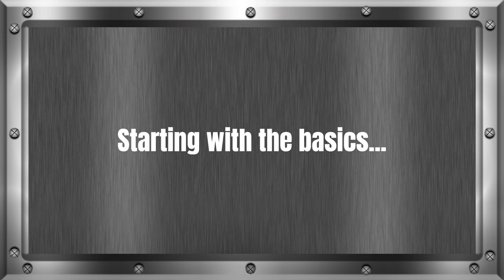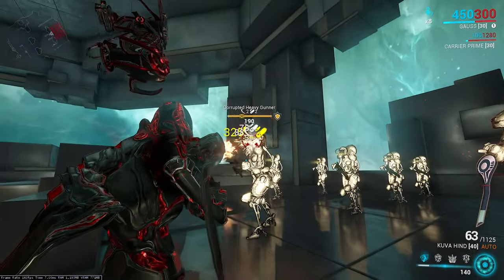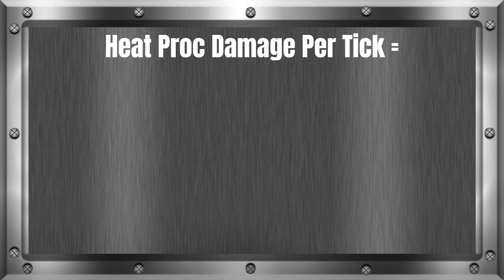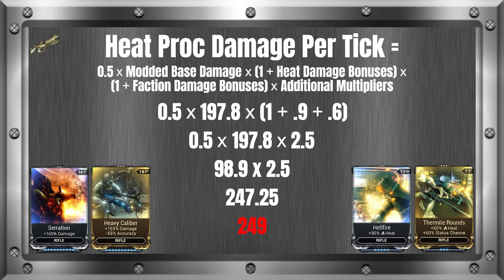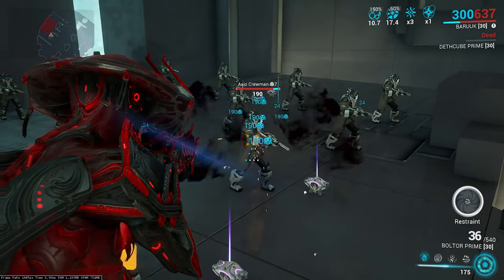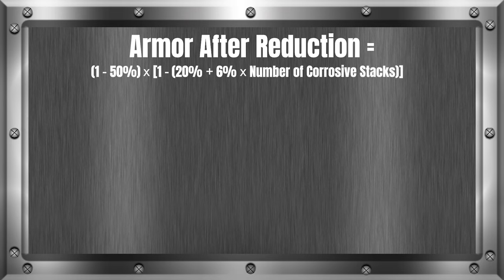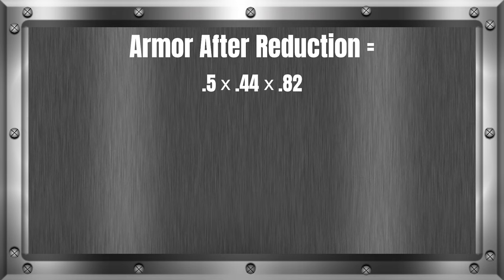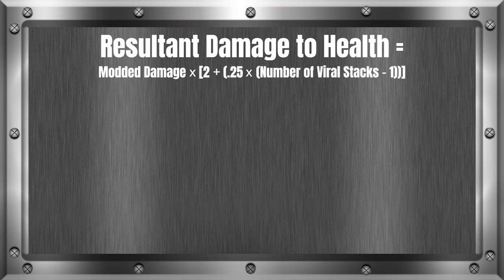Warframe - Complete Status Guide 2 | MATH BREAKDOWN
In this guide, I will be completely covering the math behind status. I will explain how to calculate the damage over time formulas, the armor reduction formula, and the bonus damage formula.

They will also be sorted accordingly on the timeline.
0:00 Intro
0:24 Things to keep in mind
1:11 Modded Base Damage
3:42 Slash Damage Formula
6:03 Heat Damage Formula
9:22 Toxin Damage Formula
10:25 Electricity Damage Formula
11:33 Gas Damage Formula
14:01 Armor Reduction Formula from Heat & Corrosive
17:45 Magnetic Bonus Damage Formula
19:18 Viral Bonus Damage Formula
19:53 Outro